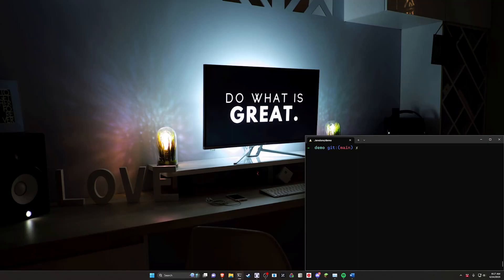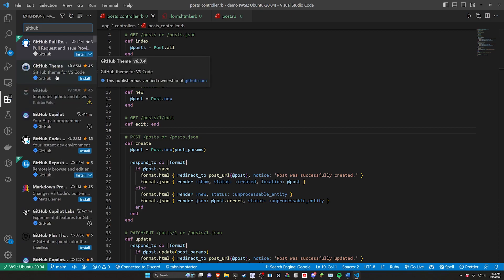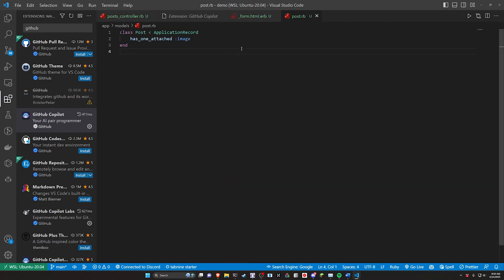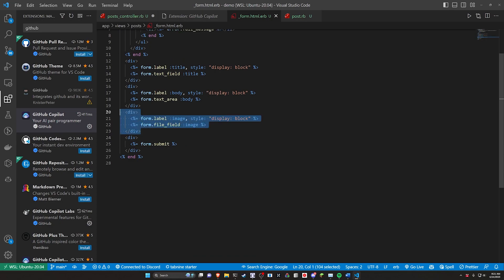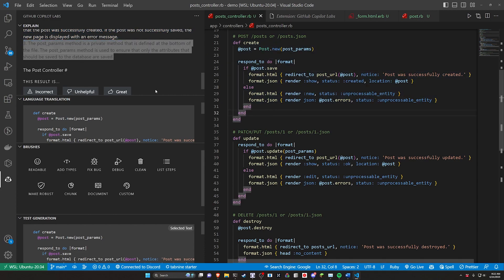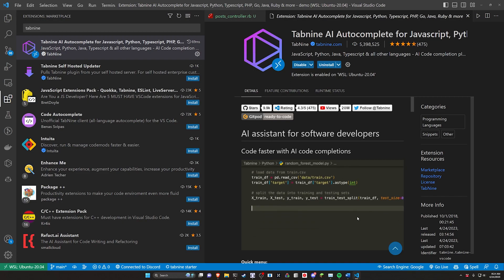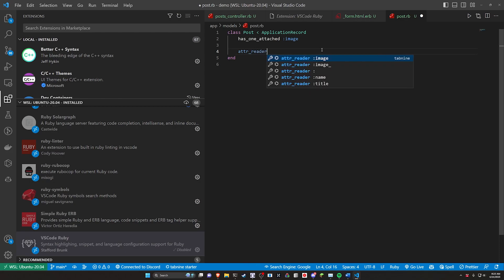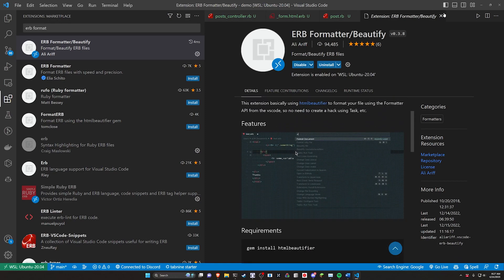VS Code Extensions for Ruby on Rails (That I Use)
I keep getting asked about the VS Code Extensions that I use for Ruby on Rails, so I thought I'd compile a small list to use as a link to respond with lol.

Extensions
1. VS Code Icons
2. GitHub CoPilot & GitHub CoPilot Labs
3. TabNine AI Autocomplete
4. Ruby & VS Code Ruby (Syntax Highlighting)
5. Erb Formatter, Prettier